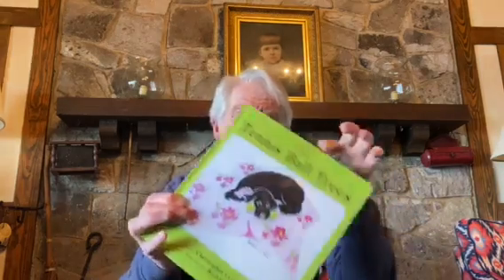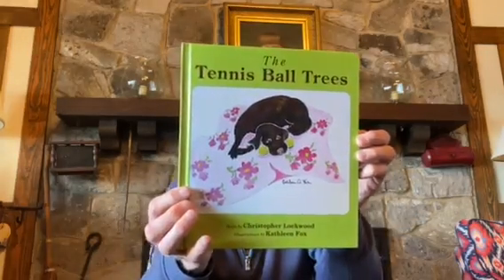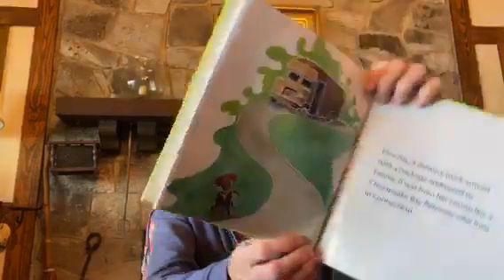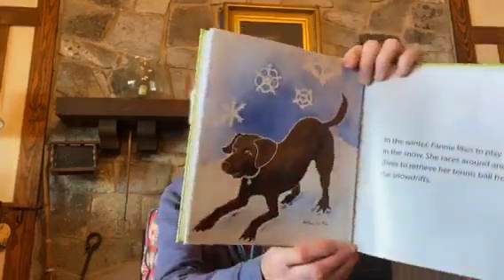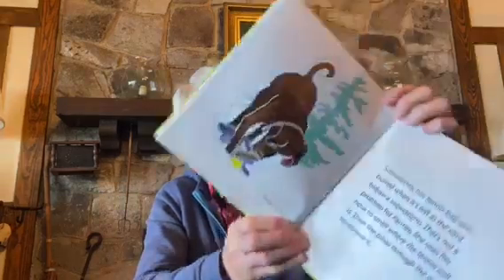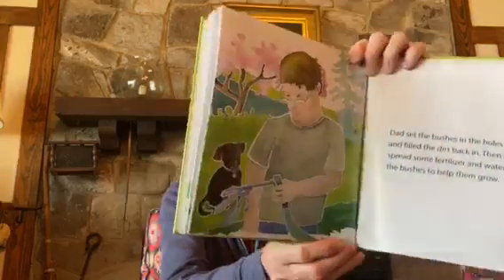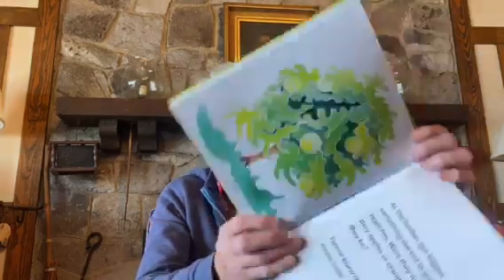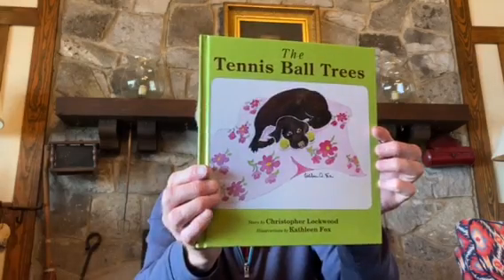A Reading of "The Tennis Ball Trees"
Christopher Lockwood reads his children's book "The Tennis Ball Trees"